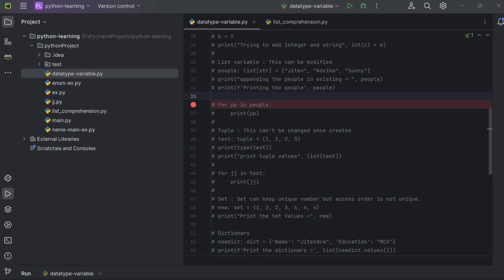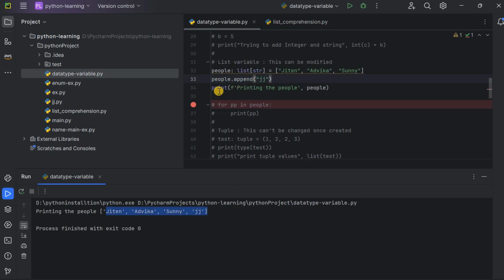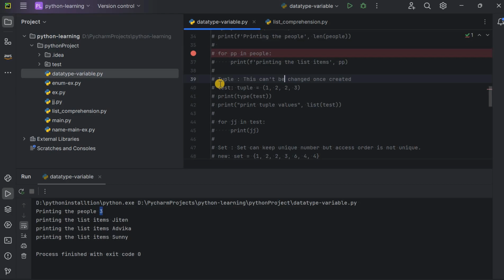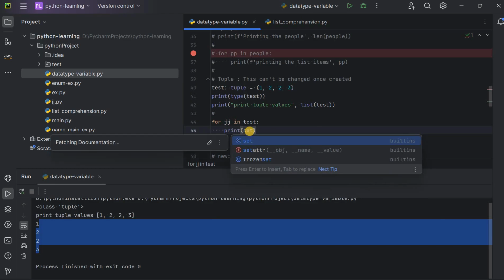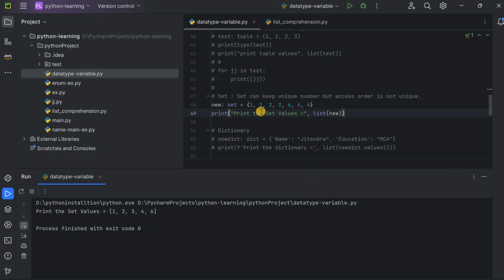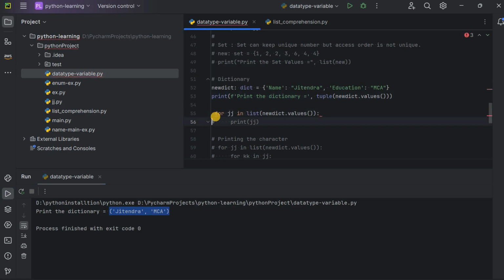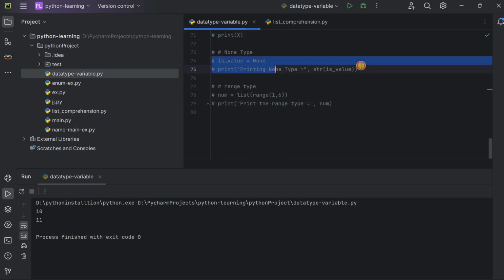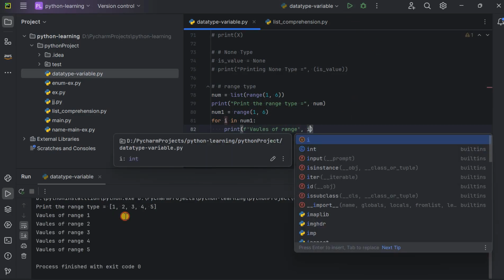what is python variable and data type | Lab 2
What is python data types and variables like collection list, tuple, set, dictionary, range, for loop etc.